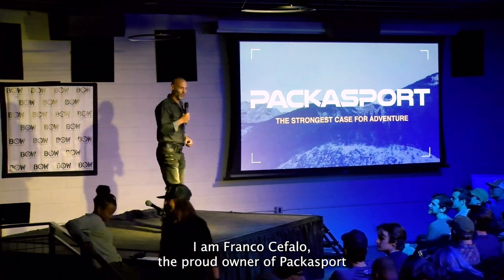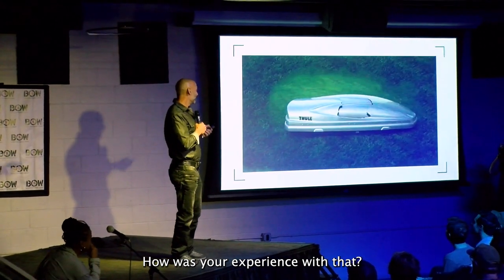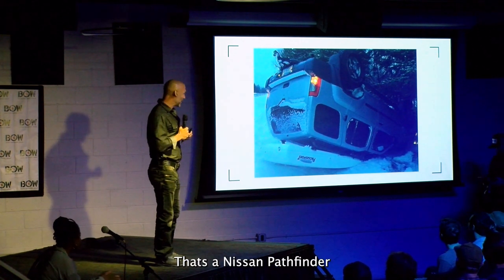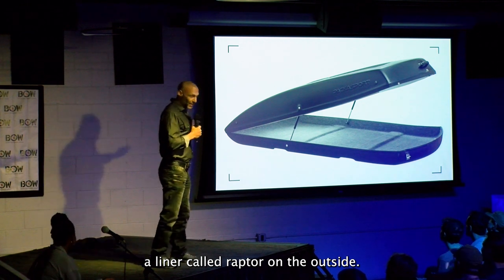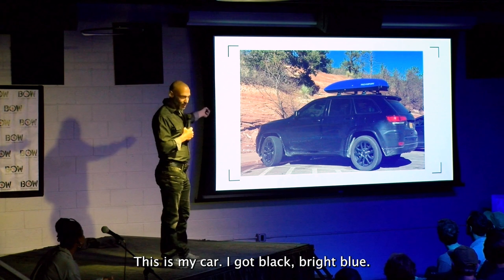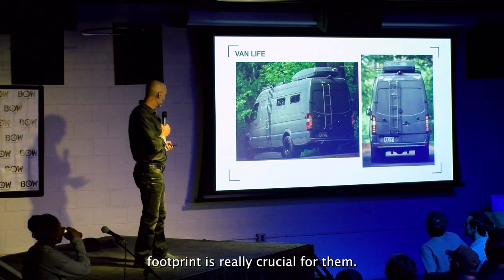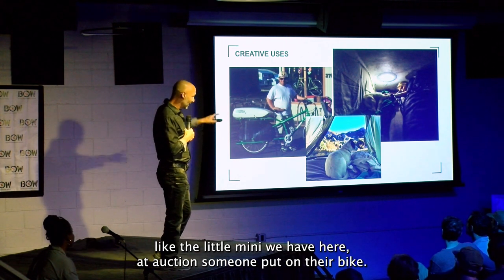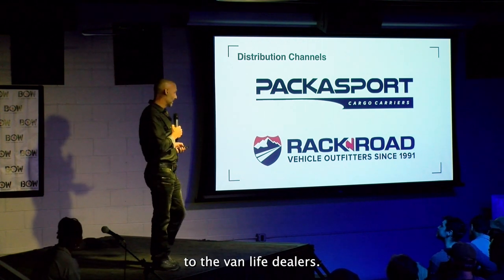Packasport BOW presentation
Franco Cefalo describes how fantastic Packasport cargo carriers are.
Badass and built to last!